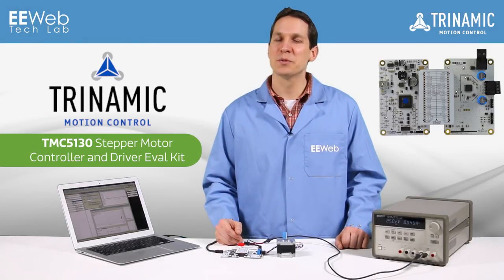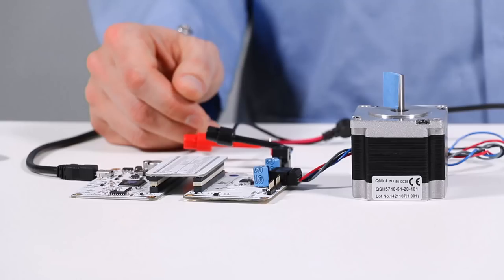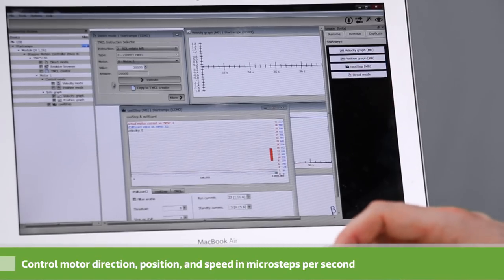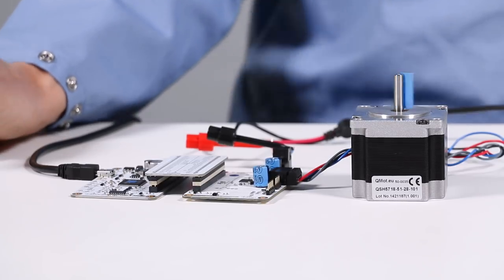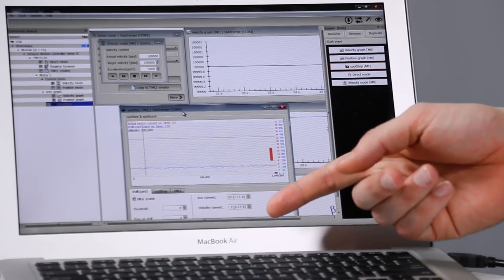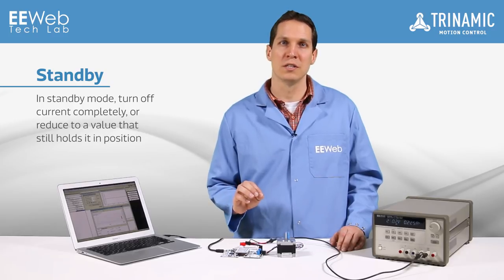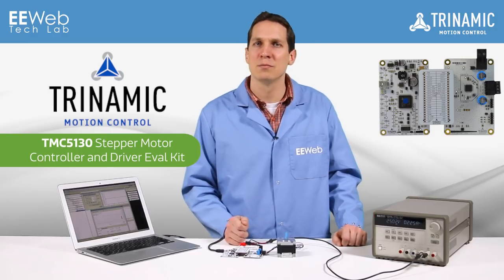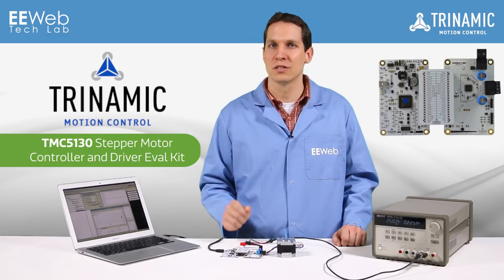EEWeb TechLab about TMC5130